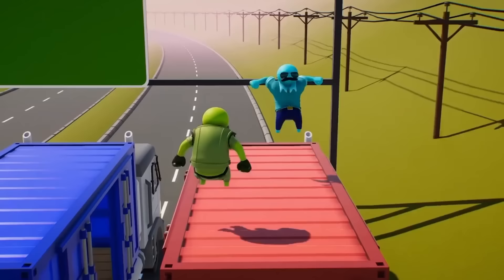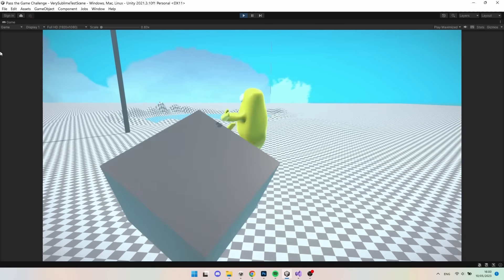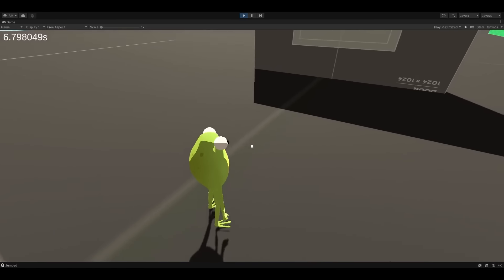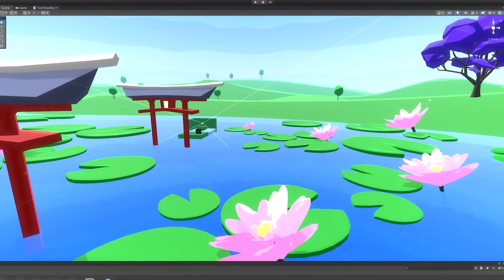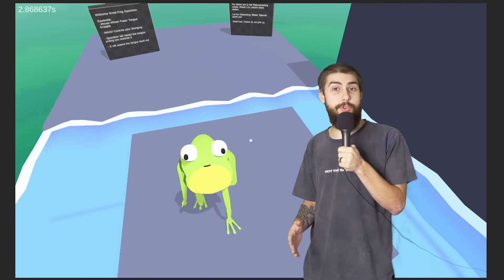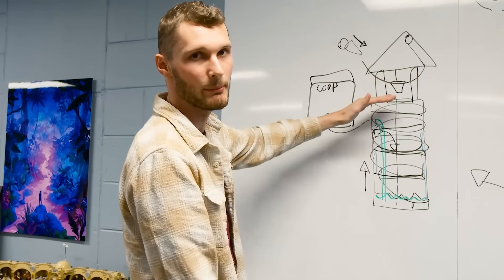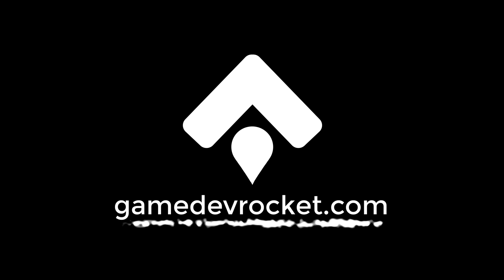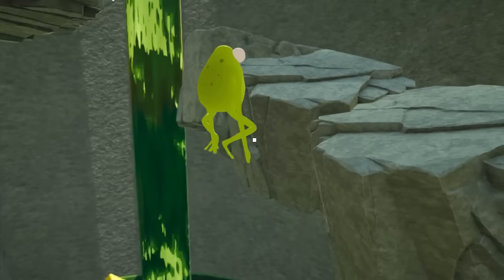7 DEVS Make a GAME without COMMUNICATING! (RIDICULOUS end result)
TIMESTAMPS x
0:00 - Intro
0:23 - SlobbyMonk
2:35 - Game Dev Rocket
3:11 - Zaba
4:42 - Freug
6:03 - 3Bomb
8:03 - Flow Studio
11:50 - Reactions
13:18 - Conclusion